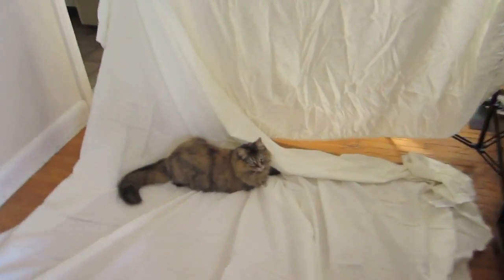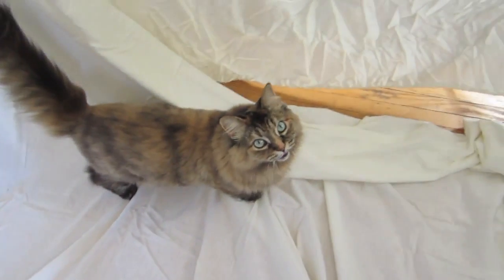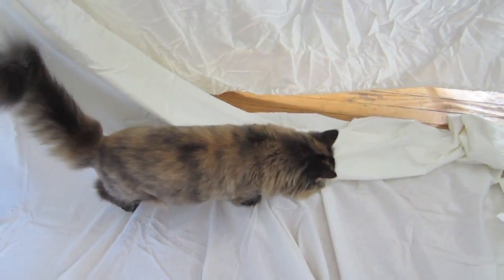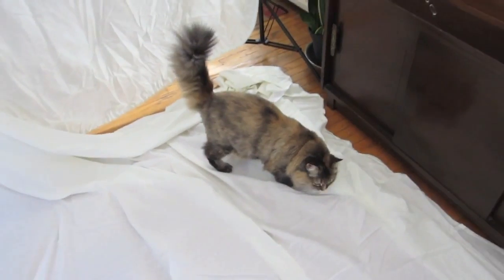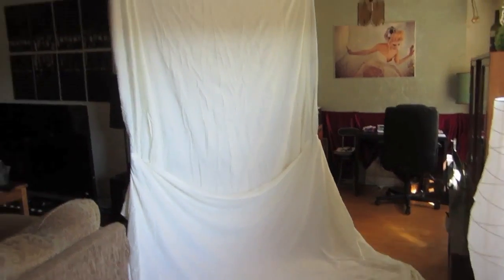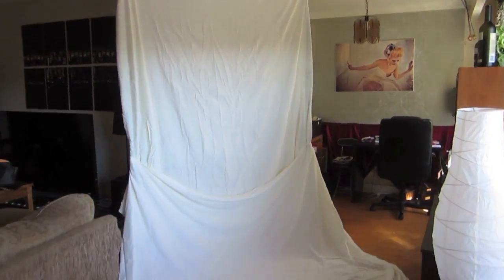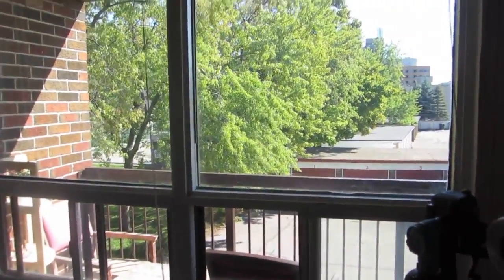DIY PhotoShoot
DIY Photoshoot, Photoshoot at Home

Welcome to Stacey's Secrets 30 DAY VLOG CHALLENGE!!!
VLOG 28 and I'm so close to finishing what I started out! This video is full of silly content and has some pointers on how to do a photo shoot in your own home. Starting a new business can be fun! Check it out!~

BE YOURSELF & LOVE WHO YOU ARE!